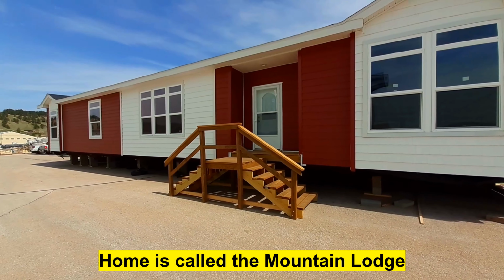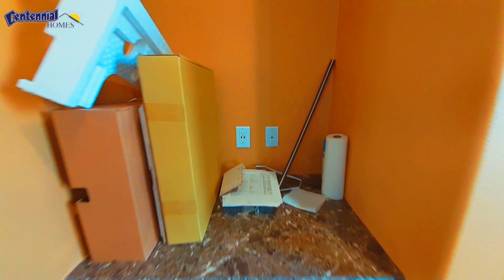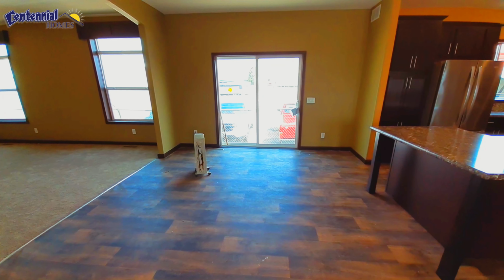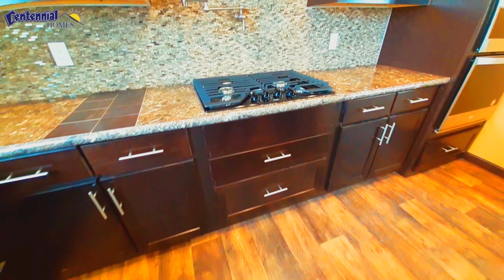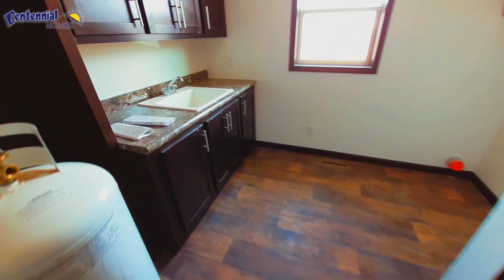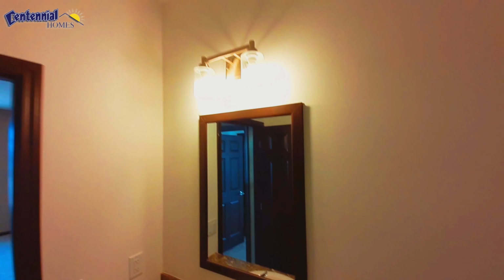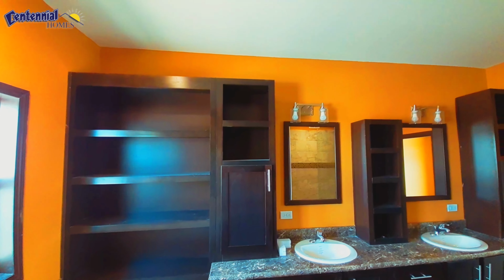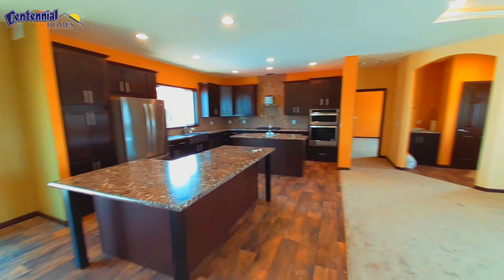Check out the bold colors used inside this 2300 sq ft home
Welcome back. This is the Mountain Lodge by Friendship Homes. It comes in at 32' x 72' and is 2315 sq ft. It has 3 bedrooms and 2 bathrooms, with a large living and family room. It offers 2 islands in the Kitchen one with a vegetable sink and one full size L shaped island.

Our homes are built with style in mind. Our designers take the latest trends, and combine them with timeless design to bring you a home that is as beautiful as any stick-built home. We offer many finishes for countertops, cabinets, walls and flooring. You also have the option to choose from other available finishes so that you are able to make your new home feel like just
that – home.